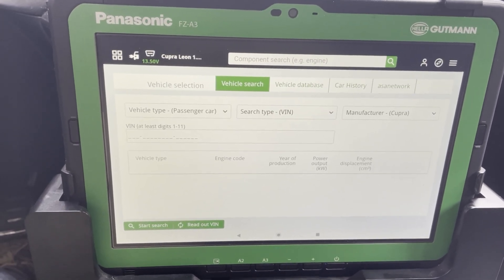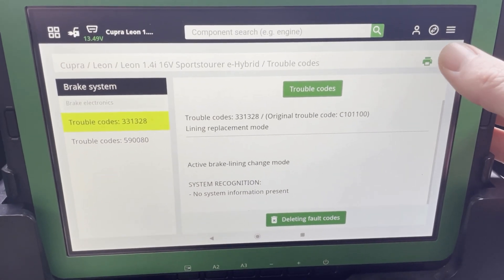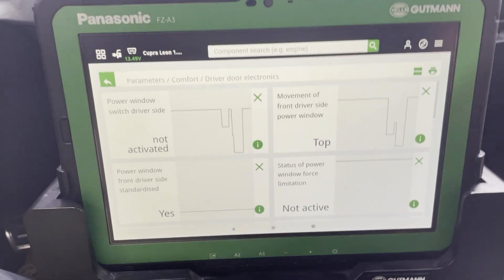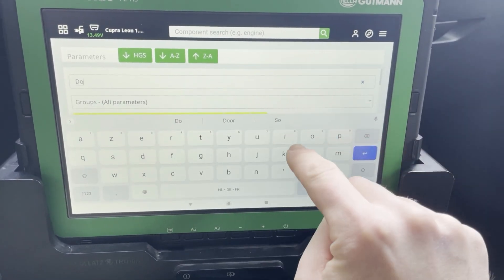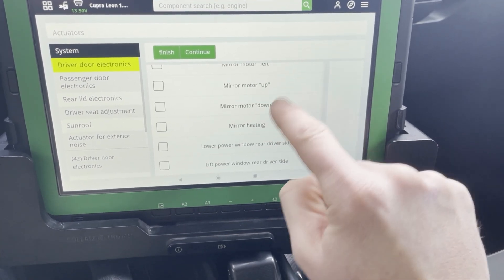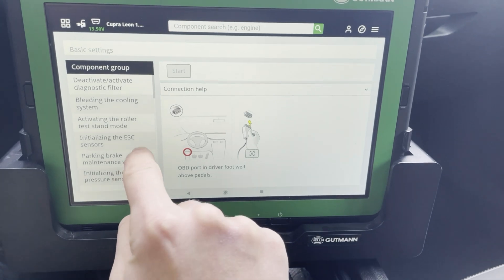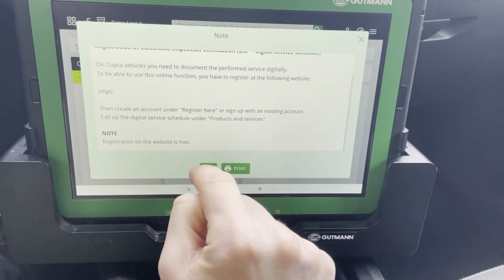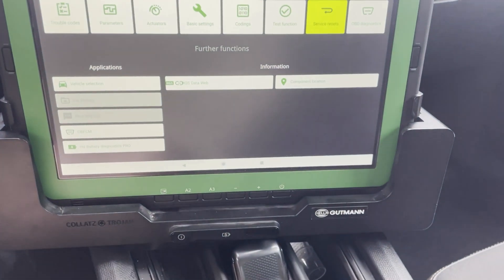Hella Gutmann S20 - Diagnostic software Menu Overview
Is this video you will see a short overview of the new diagnostic tool by Hella Gutmann - the mega macs S20. This android based app is a budget yet complete diagnostic tool for independent workshops